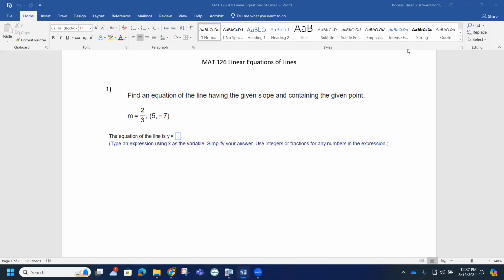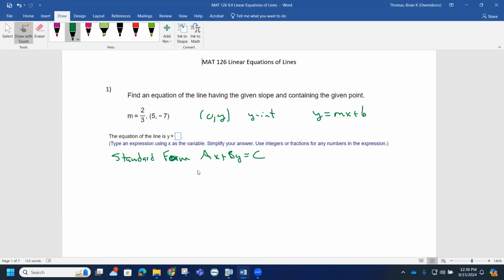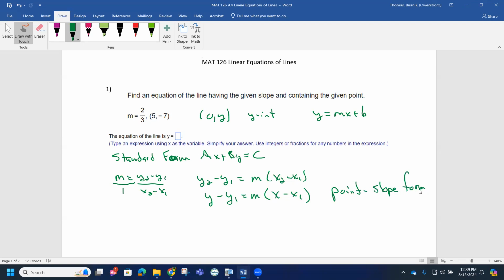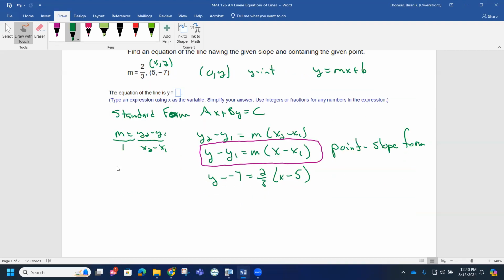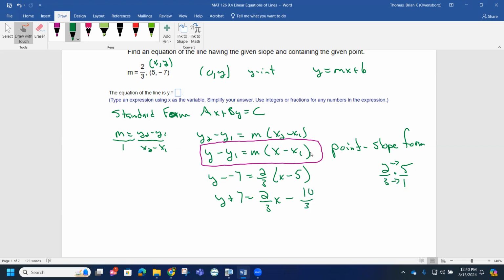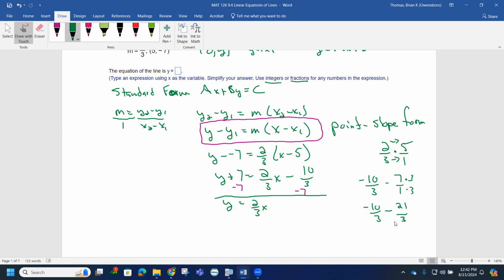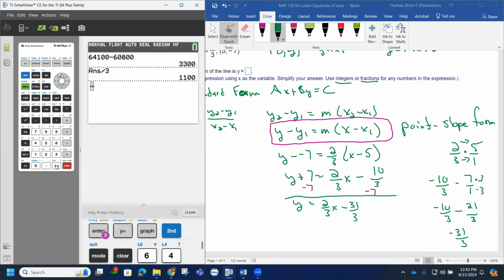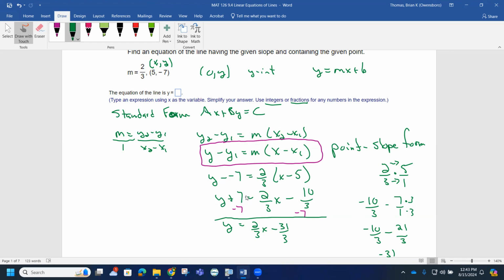126 U2 9.4.1